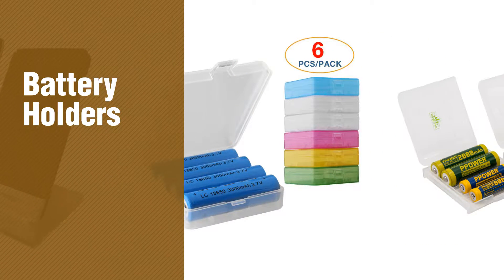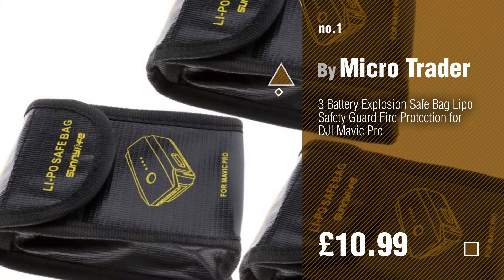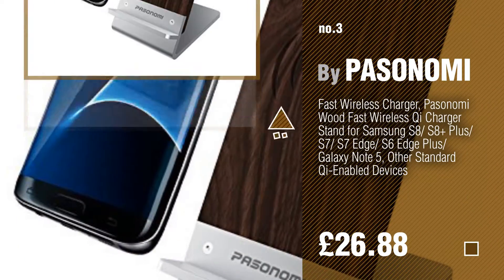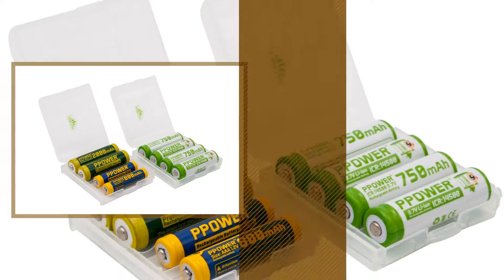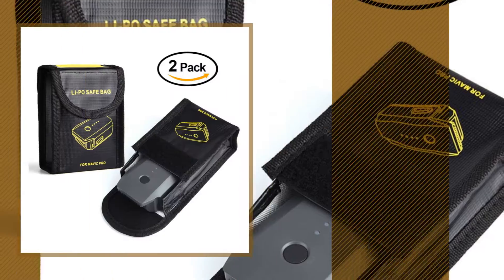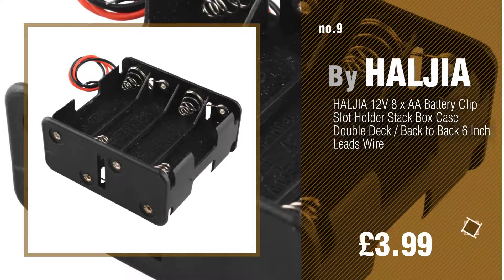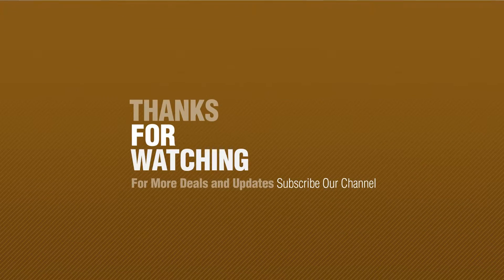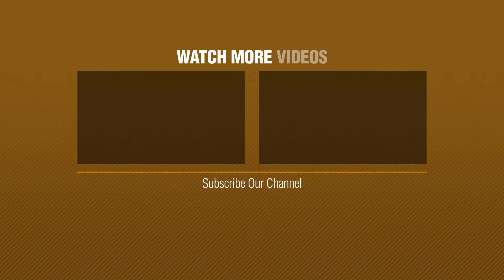Household Batteries & Chargers - Battery Holders, Best Sellers 2017 // Amazon UK Electronics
New! 2019 Black Friday / Cyber Monday Fire Blankets Deals and Updates.

Black Friday / Cyber Monday 3 Battery Explosion Safe Bag Lipo Safety Guard Fire Protection for DJI Mavic Pro by Micro Trader

Black Friday / Cyber Monday AAA AA C D 9V Battery Holder Hard Plastic Case Storage Box by Big Bargain Store

Black Friday / Cyber Monday Fast Wireless Charger, Pasonomi Wood Fast Wireless Qi Charger Stand for Samsung S8/ S8+ by PASONOMI

Black Friday / Cyber Monday BENGIX Battery Storage Case Householder Battery Organizer Multi-color (18650 Battery by BENGIX

Black Friday / Cyber Monday 2x Ppower battery boxes for Alkaline NiMH NiCd AA or AAA batteries 14500 Lithium Ion by Ppower

Black Friday / Cyber Monday Battery Explosion Safe Bag Lipo Safety Guard Fire Protection for DJI Mavic Pro by Micro Trader

Black Friday / Cyber Monday Kuuqa 2 Pcs Fireproof Explosion-proof Lipo Battery Safe Bag Lipo Battery Guard Safe Pouch by KUUQA